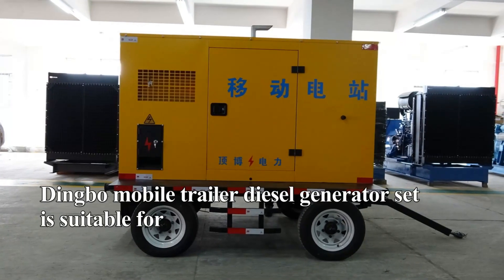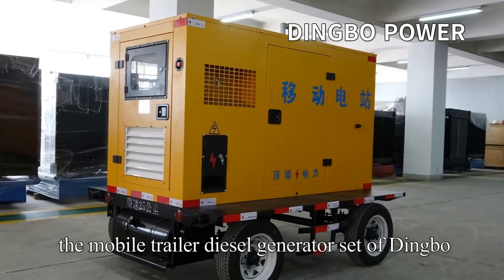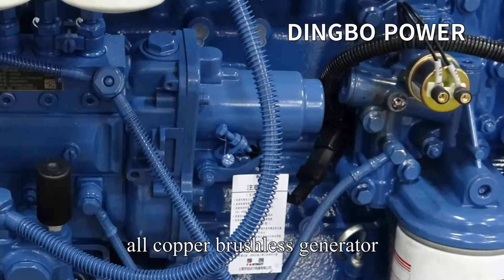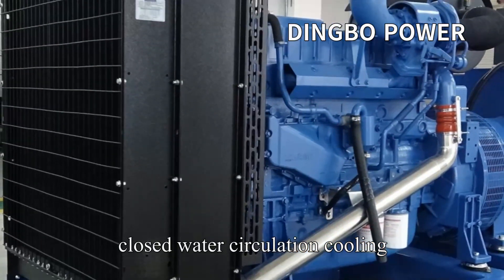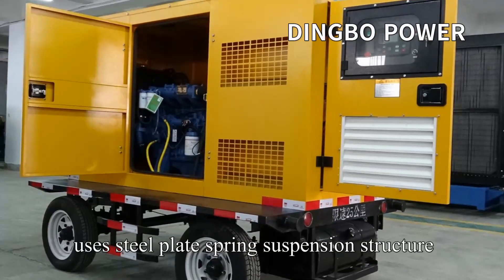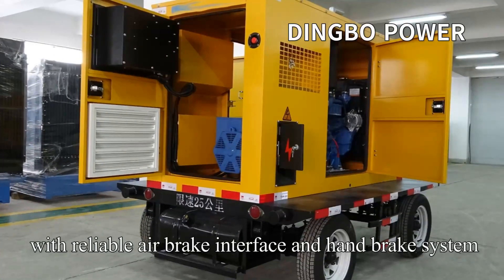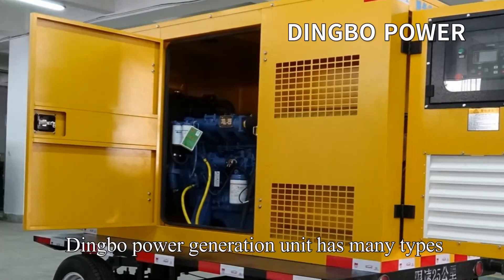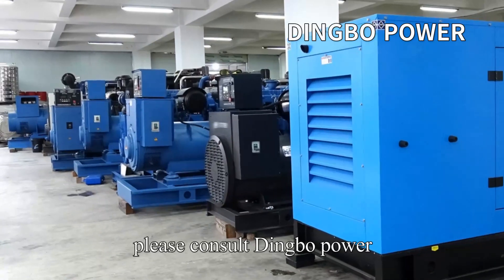Dingbo Trailer Genset for Wholesale Rain Proof and Flexible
Dingbo series mobile trailer type diesel generator set is also called mobile power station. It is installed on the chassis of the car. It can be equipped with a silent box. It has a low center of gravity, safe braking, unique design, strong mobility and adaptability. It is often used for emergency power supply or construction and operation power supply in remote areas.